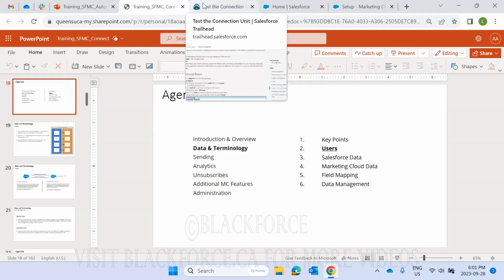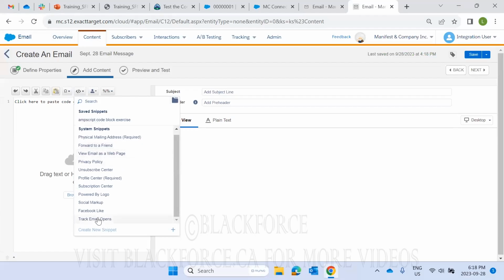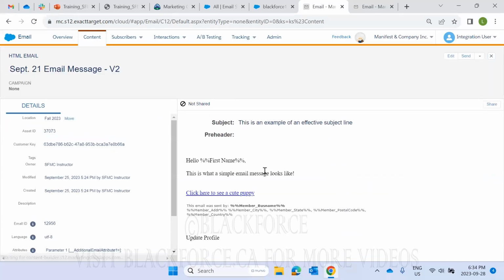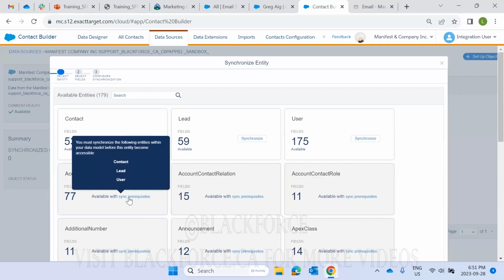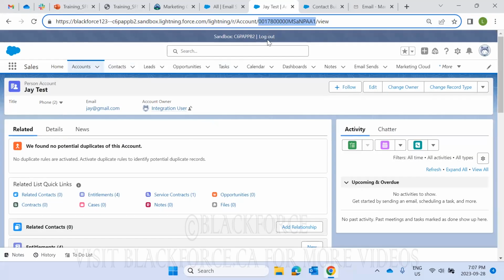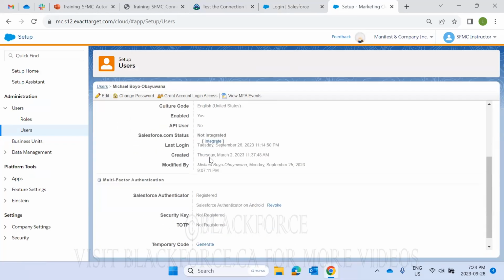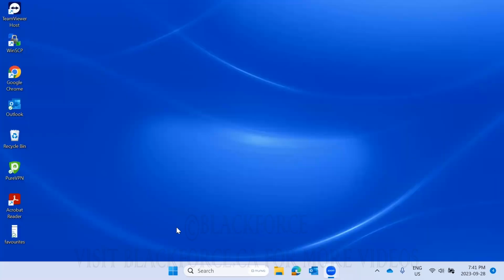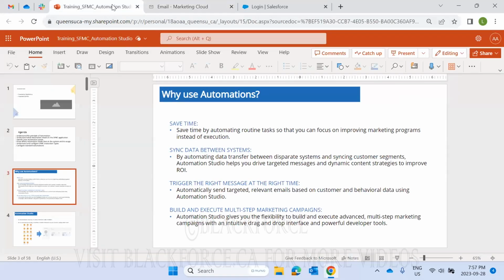Marketing Training Session Day 8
Master and optimize your connections with the Marketing Cloud Connector.

Facilitator-Robert Wynter